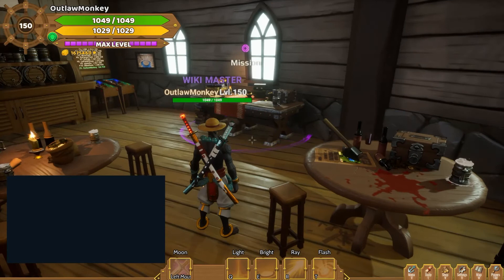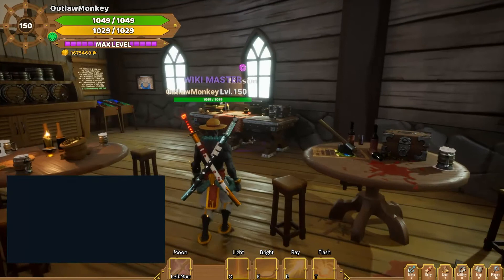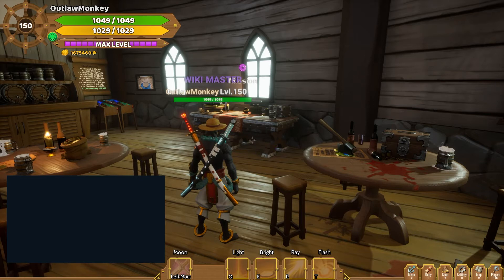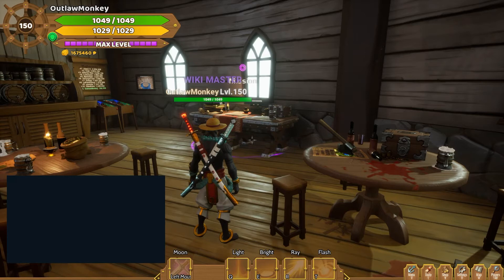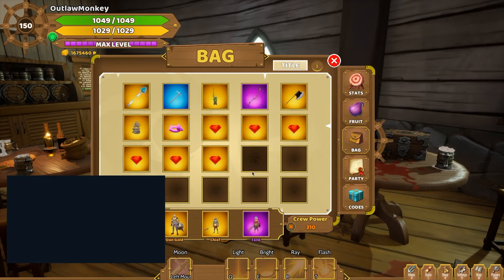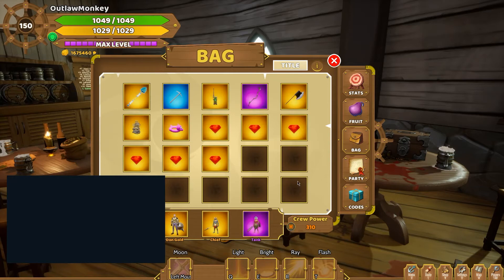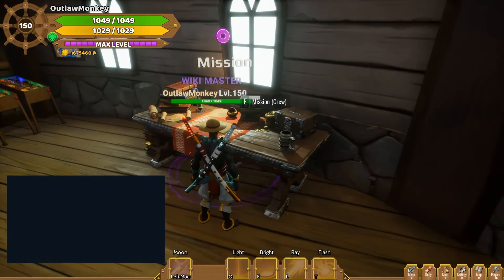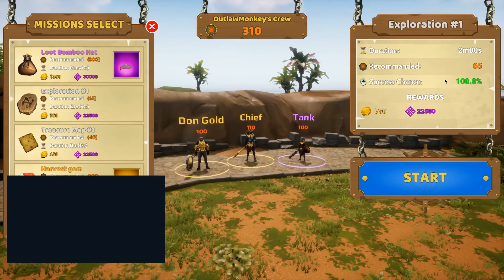How to use the Mission Table - Online Pirate by Eskil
Hello Everyone,
In this video I explain how the mission table works in online pirate by eskil at core.

Your
OutlawMonkey